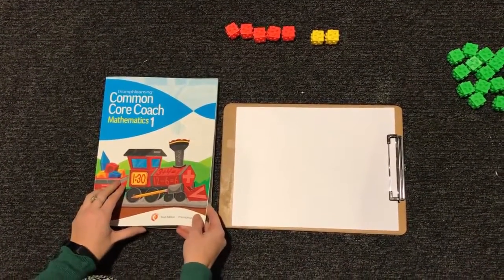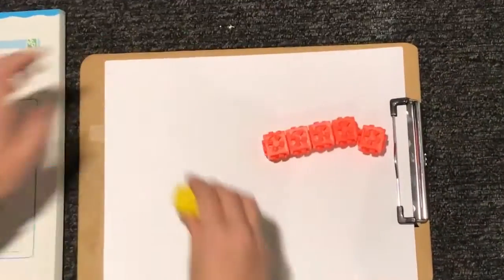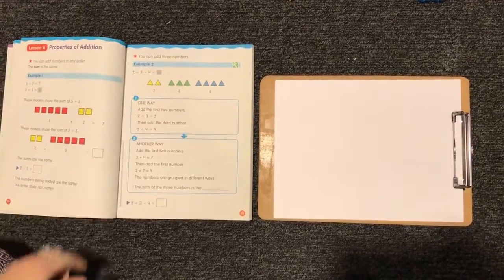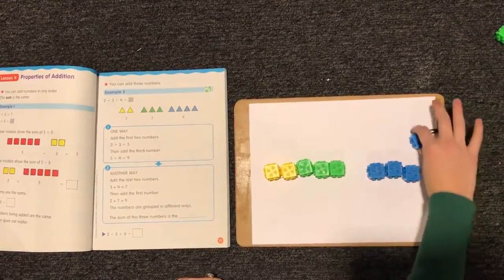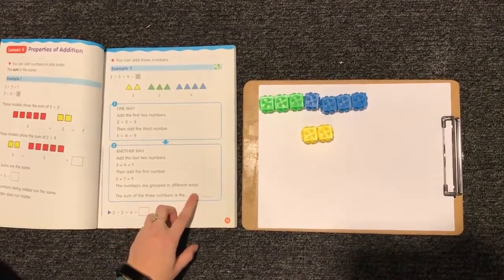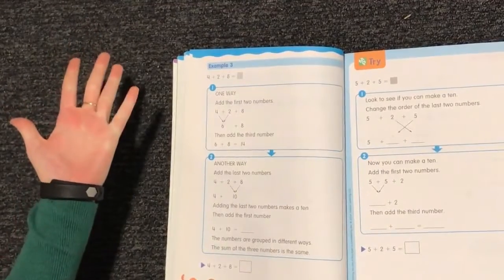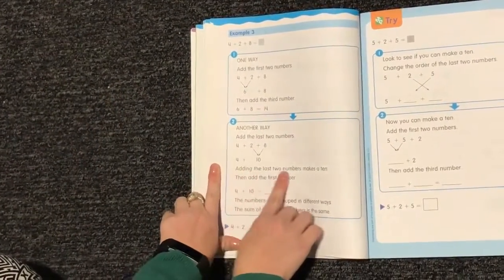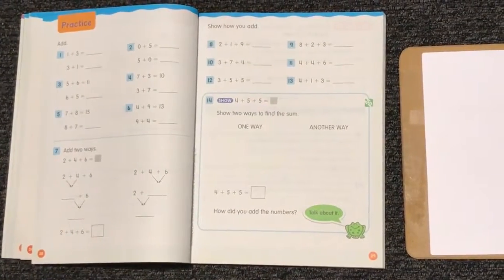GLE 1 CC Math Lesson 4 Page 24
Lesson 4 covers properties of addition and flipping addends.